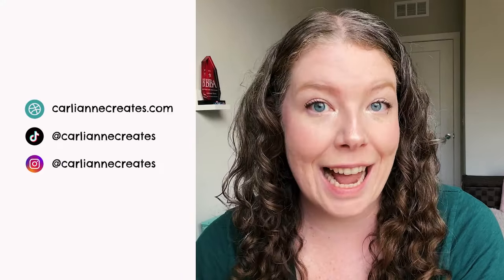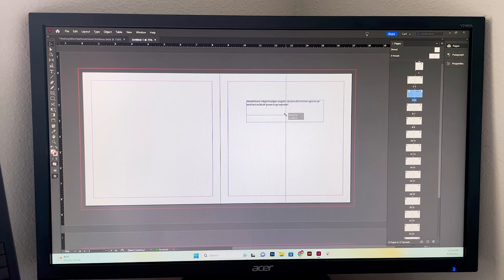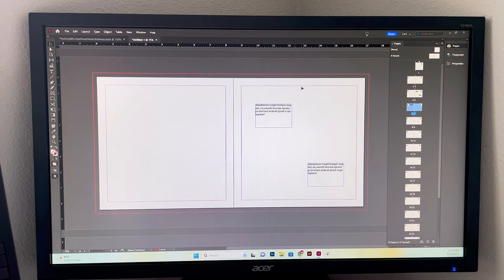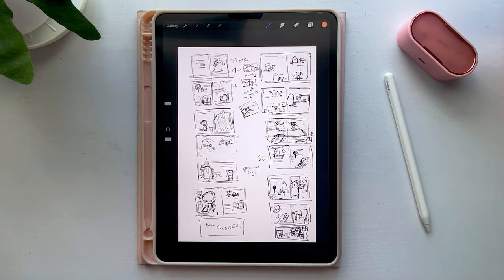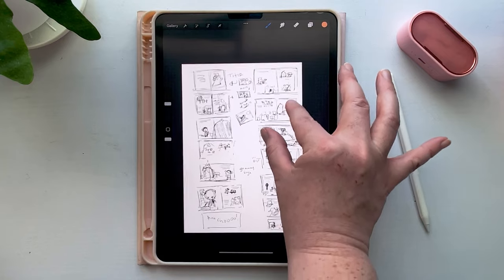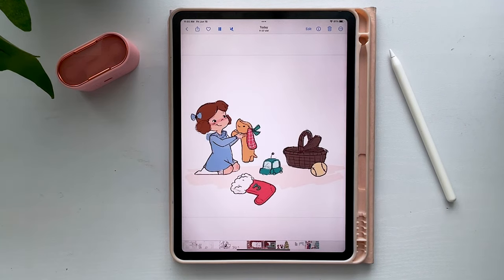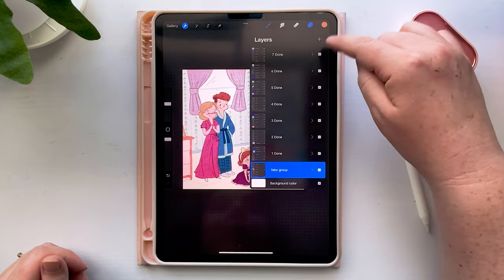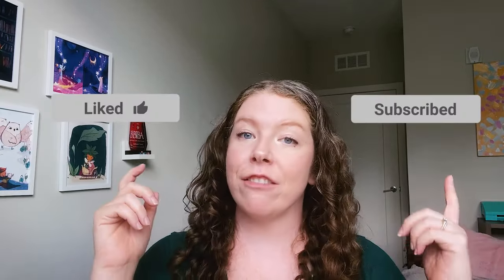My Entire Children's Book Illustration Process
This is my full process for illustrating a children’s book from start to finish in procreate!

My new children's book, Even Yetis Get Colds is out now!
Get a free exclusive print with signed books on my
Or find it on Amazon

Or on amazon

Timestamps
00:00 - Intro
01:00 - Three Things To Know before you start drawing
02:35 - Paginate in Adobe InDesign
05:33 - Thumbnails Sketches
06:42 - Character Designs
07:45 - Concept Sketches
09:55 - What I Send to Clients
11:22 - Clean Line Illustrations for Client's Approval
14:10 - New Rough Sketch after Client's Feedback
14:35 - Color Process
16:17 - Page Files Set Up in Procreate
17:12 - Final Reveal
17:40 - Outro